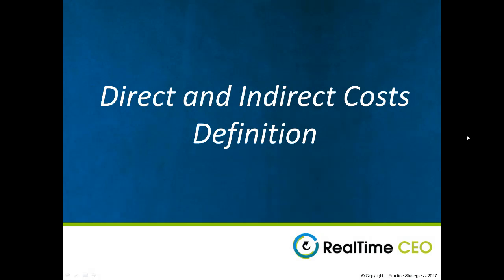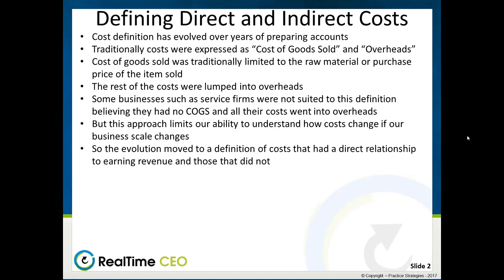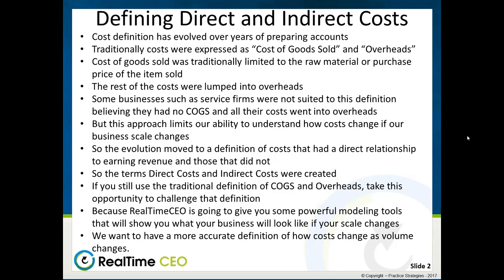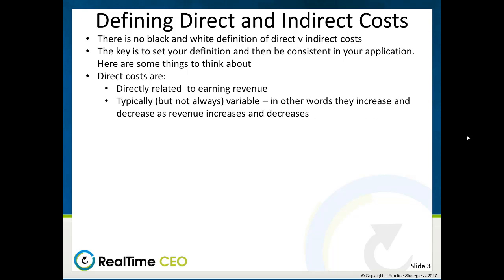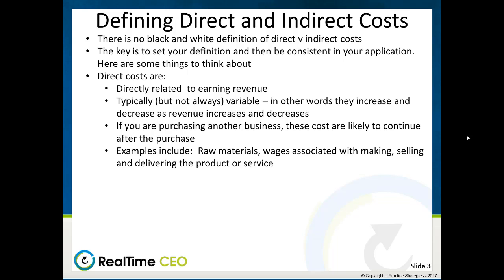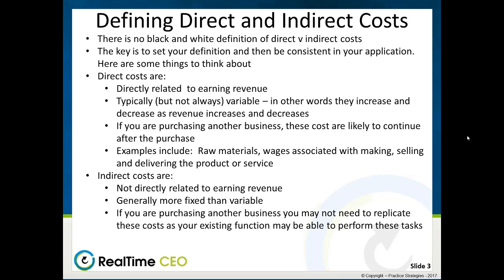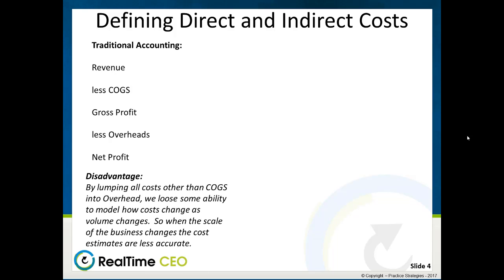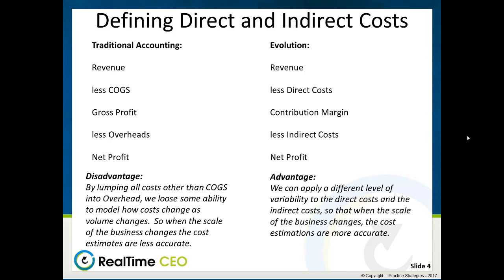Defining Direct Costs and Indirect Costs